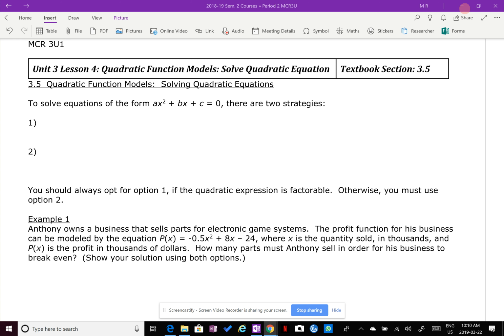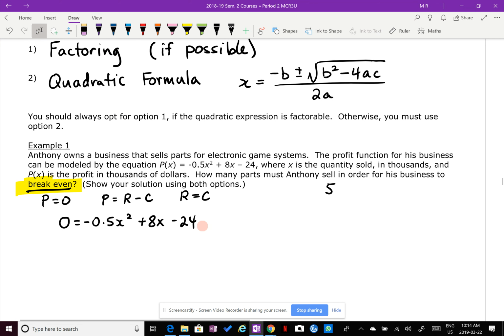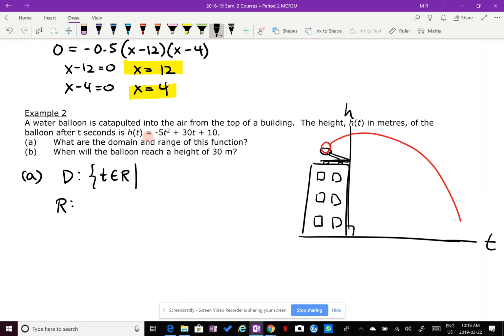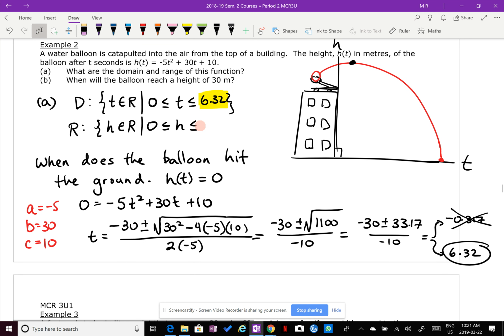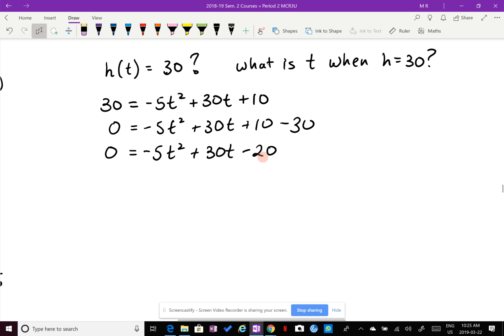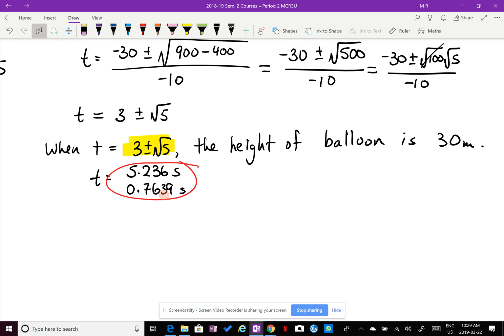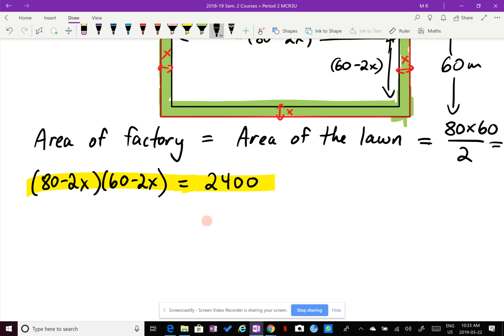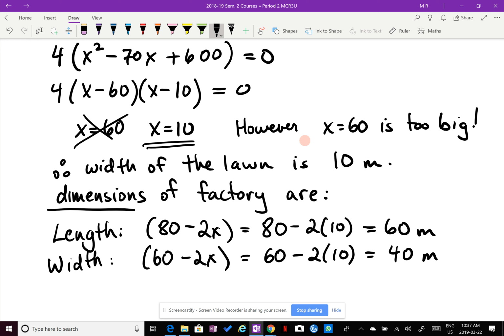MCR3U Quadratic Function Models